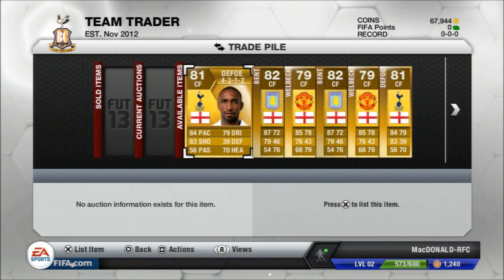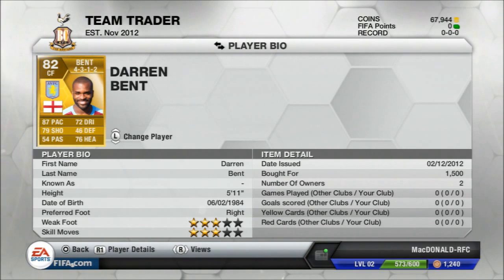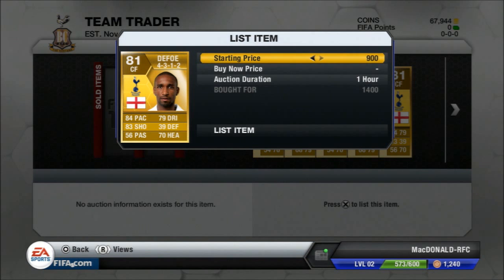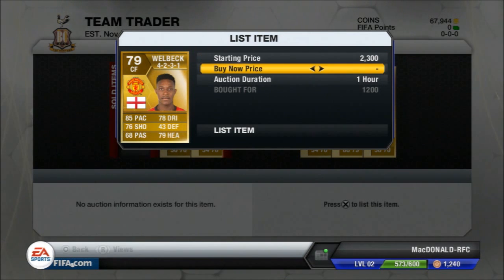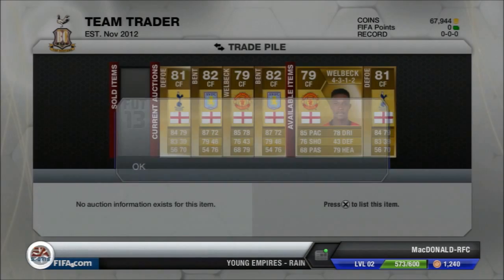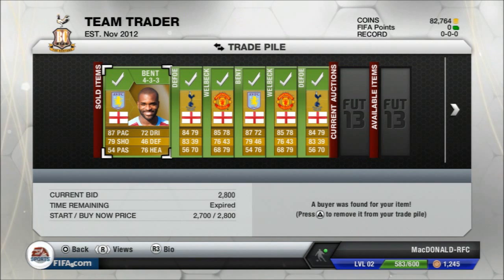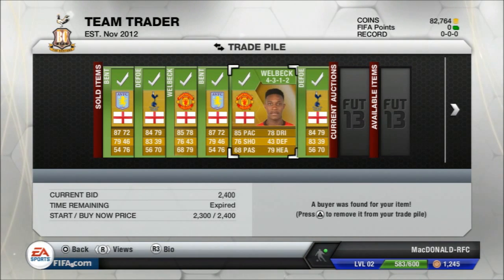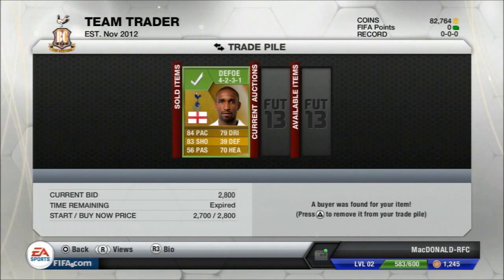FIFA 13 | ULTIMATE TEAM | TEAM TRADER #5 Best Method Yet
hey guys, that is by far the best method yet and i'm looking to get around 120k by using this method